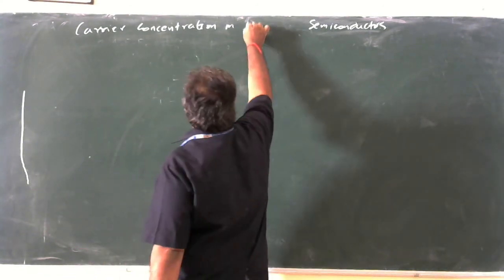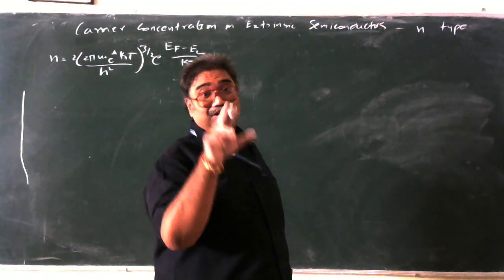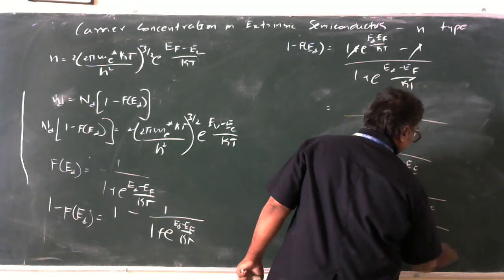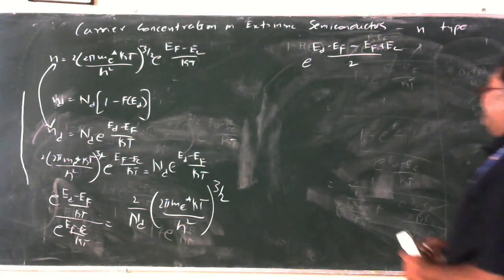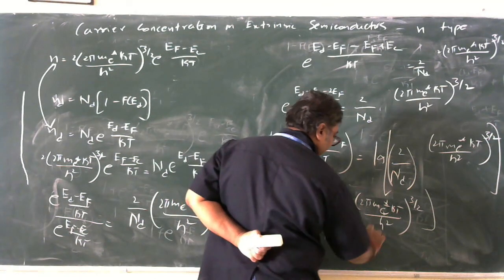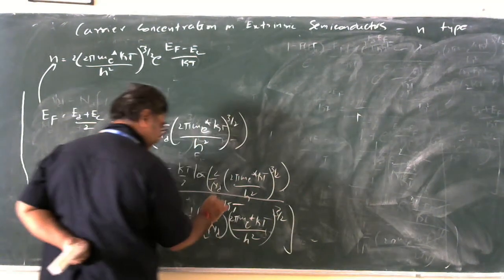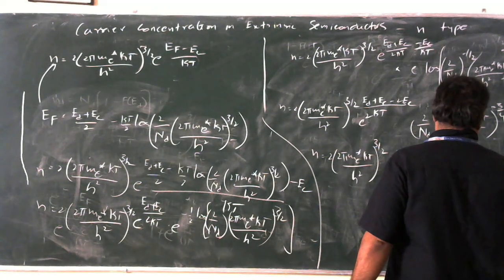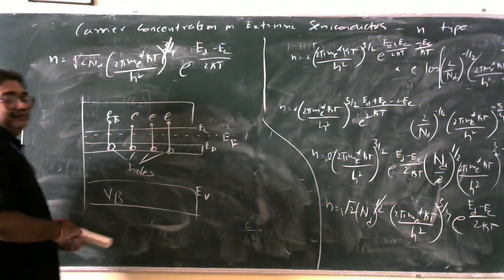semiconductors-n-type extrinsic carrier concentration